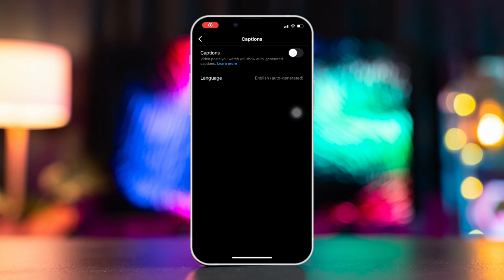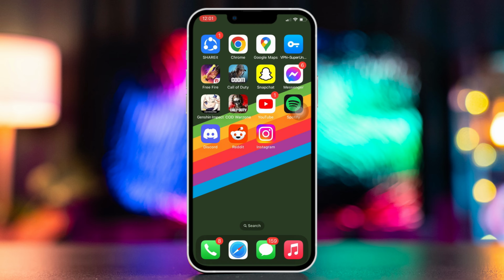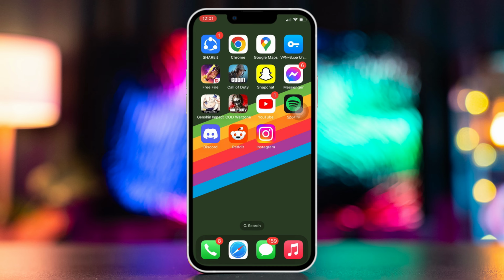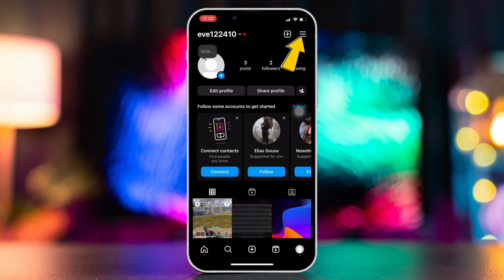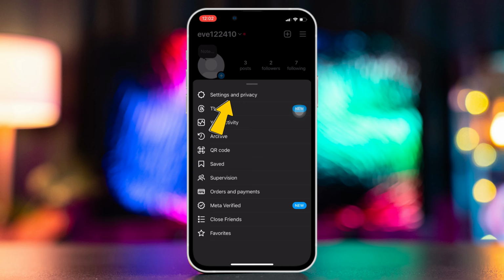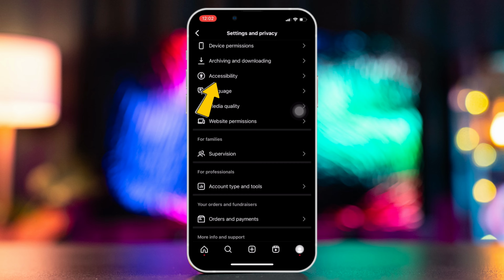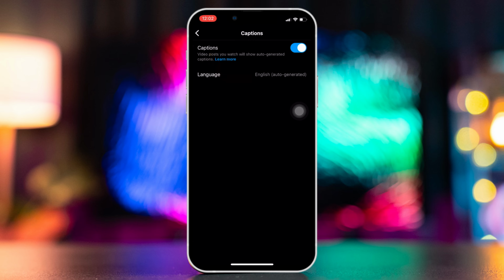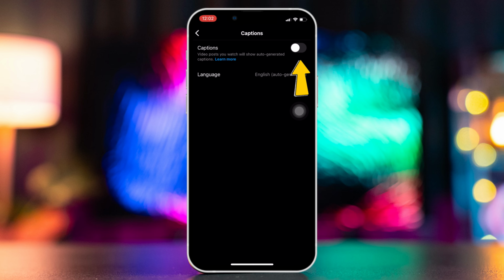How to Turn ON/Off Auto Captions on Instagram on iPhone | Enable/Disable Auto Caption in Instagram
Looking to turn on or off your Instagram auto-generated captions on your iPhone? In this easy-to-follow guide, we'll show you how to turn off auto-generated captions on Instagram. If you're tired of auto-generated captions cluttering your Instagram posts, we've got you covered. In this comprehensive video guide, we're gonna show you how to make auto captions in Instagram on iPhone and how to off auto-generated captions on Instagram as well. Discover how to remove auto-generated captions and enable manual captioning on Instagram for iOS.

Watch the video guide if you wanna know how to add closed captions on Instagram and how to get auto-captions on Instagram on iPhone. Follow the instructions carefully to turn off captions and turn on captions on Instagram on your iPhone. Learn how to disable auto-captions on Instagram on your iPhone in just a few simple taps.

00:01- Video intro
00:12- The Method
00:48- Method ending